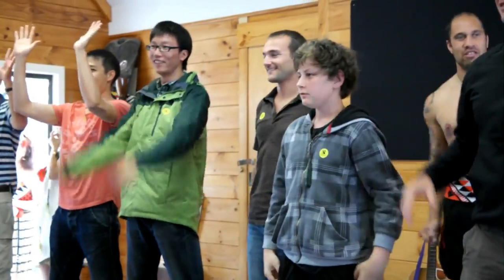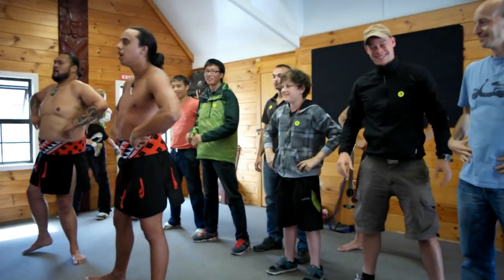Juju apprend le Haka